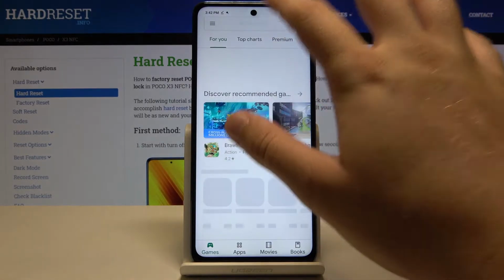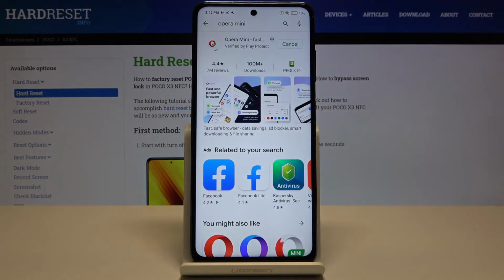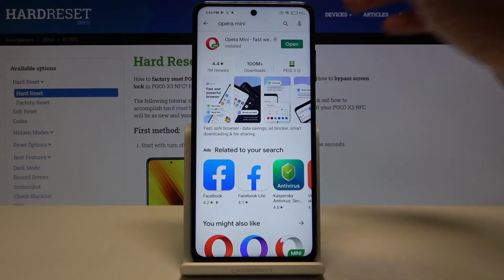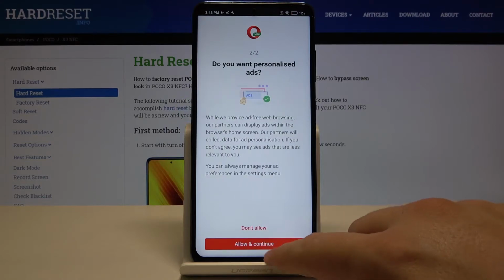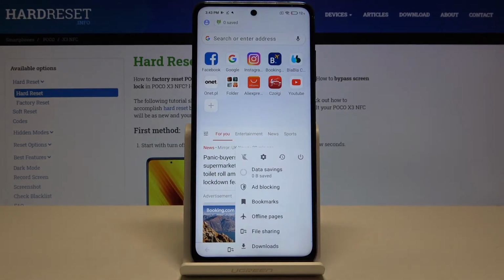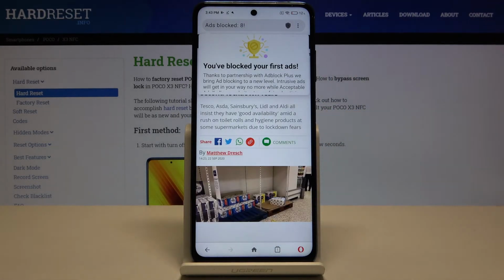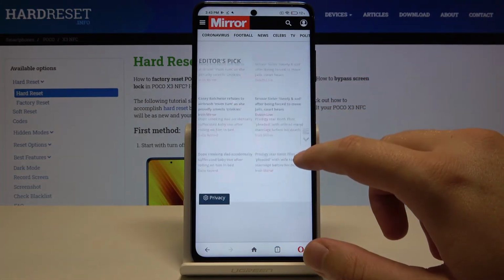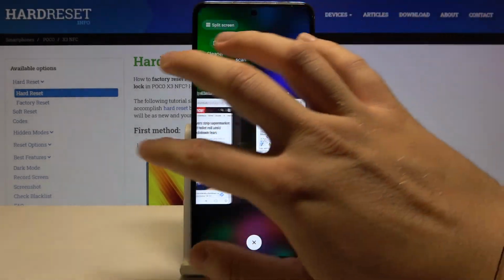How to Block Ads on POCO X3 – Install AdBlock App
Learn mode info about POCO X3 NFC:
Today we will show you how to deal with the unwanted advertisements displayed on the screen of your POCO X3. Follow our instructions and find out where to download the AdBlock application and how to run it to effectively block all unwanted ads.